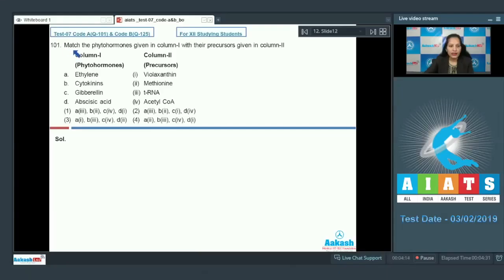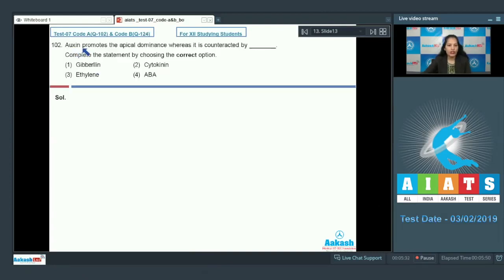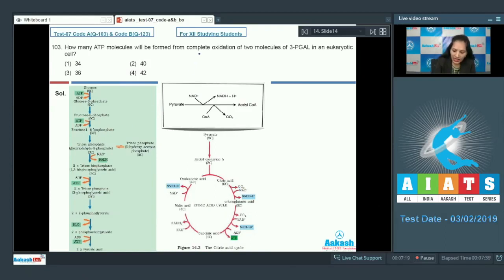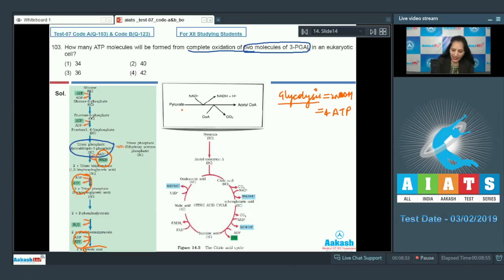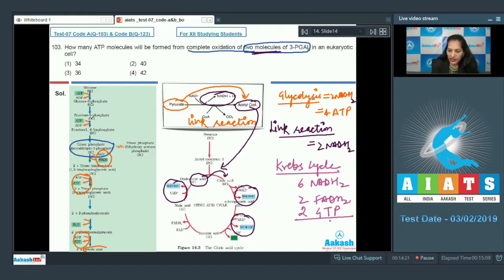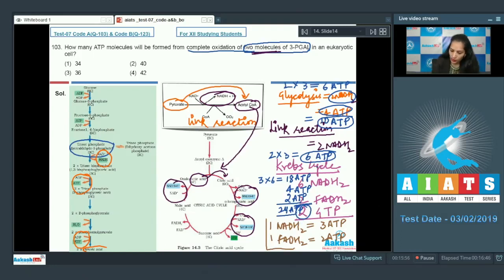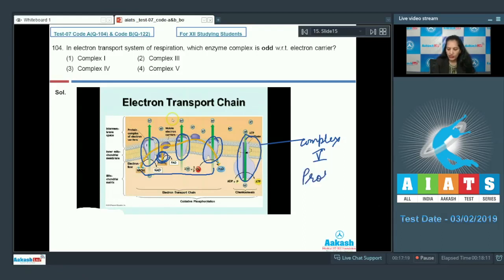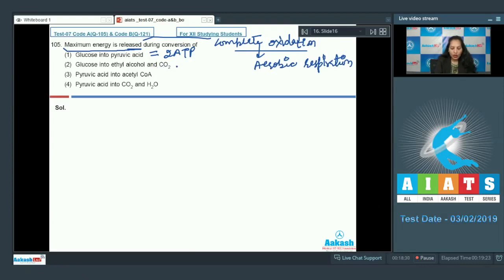AIATS TEST 07 Code A&B For XII Studying Students BOTANY MEDICAL 2019 Q 101 to 105